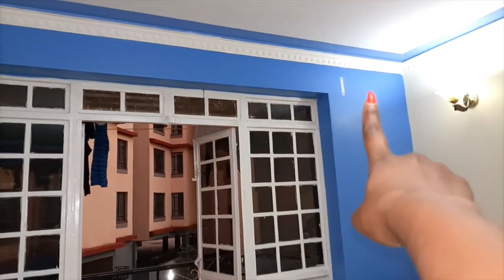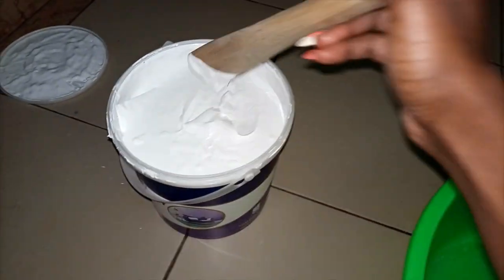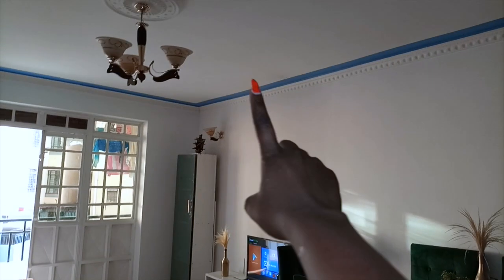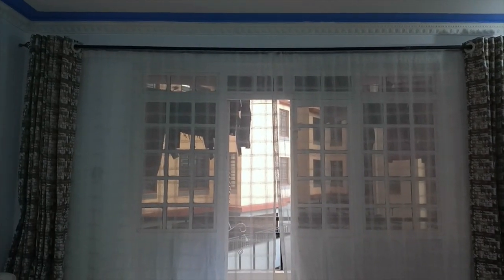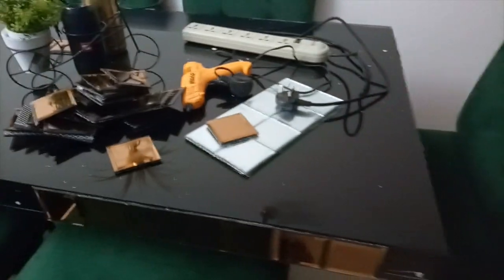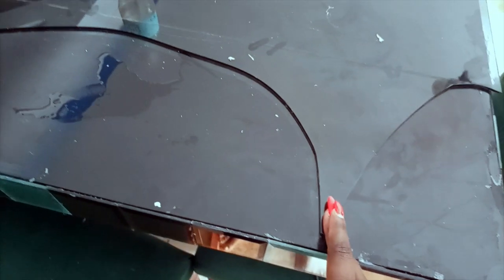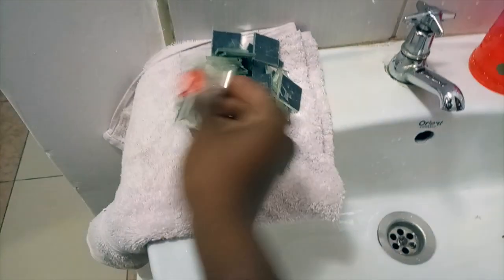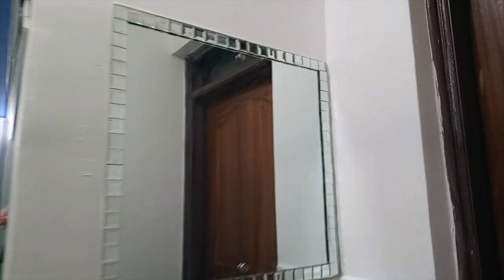Livingroom Makeover Part 1//House Makeover/Painting//Mirrors// Curtain Rods//Ms WIT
Hi Guys,
In this Episode  I share with you all the home projects and improvements that I am doing in my new house. I painted the walls, fixed my dining table mirror tiles and top, I also extended my curtain rods and gave one of my washroom mirrors a face lift!
Waiting for your comments and likes. Thank you.

Feel free to peek my social
FB: King Mita E Mita

moving vlog,moving vlog 2021 uk,moving vlog 2021,empty house,empty house tour,house tour,empty house jelly roll,empty house joseph lawrence

new house decoration with me,
new house decor shopping,
new house decorating ideas 2021,
new house decor haul,
decorating a new home,
new home decor & curtain collection,
new home decor crafts,
primark new home decor collection 2022